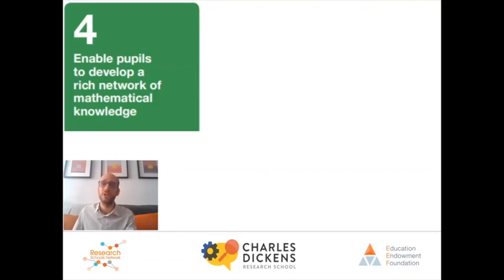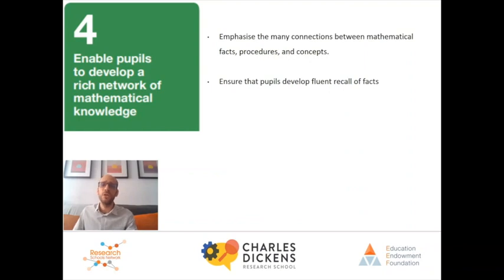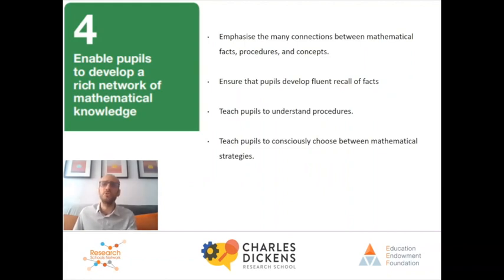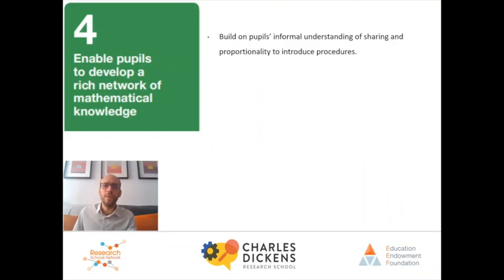EEF KS2 and 3 Maths Part 4 of 8: networks of mathematical knowledge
An overview of the EEF Improving Mathematics and Key Stage 2 and 3 Guidance Report. Part Four: Enable pupils to develop rick networks of mathematical knowledge